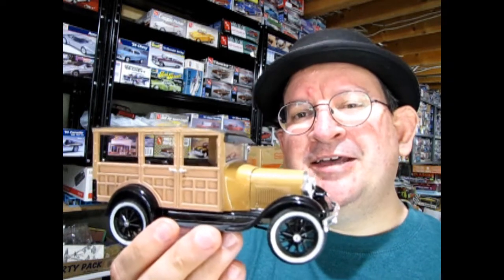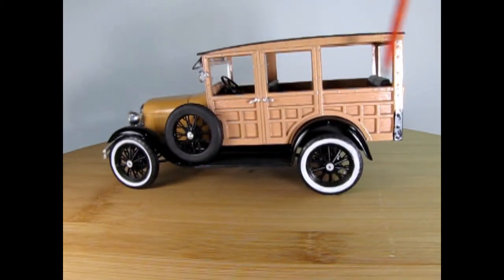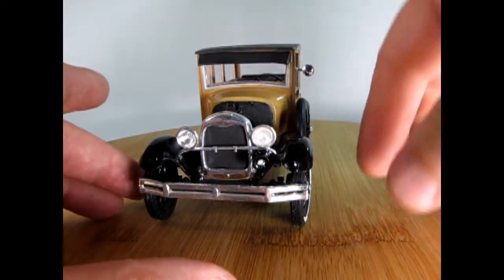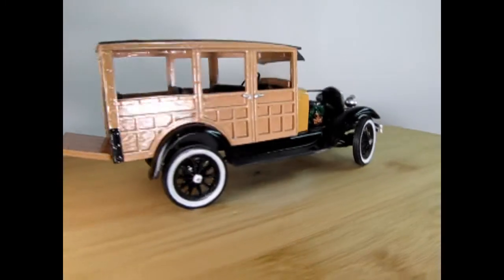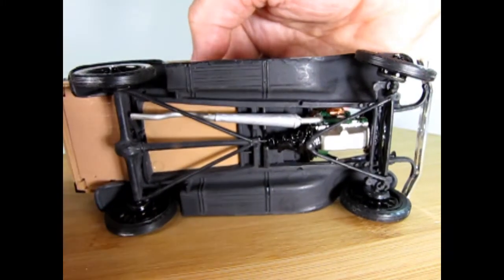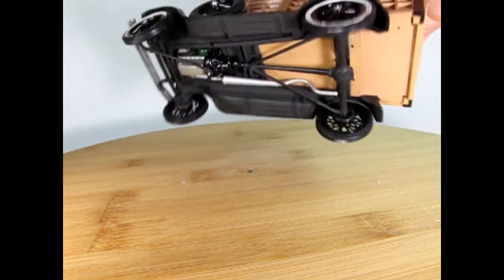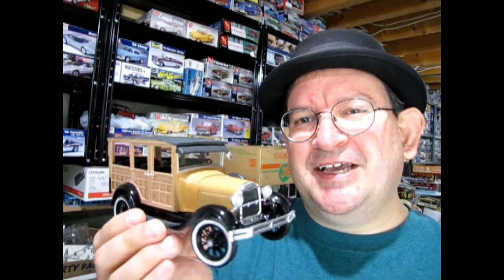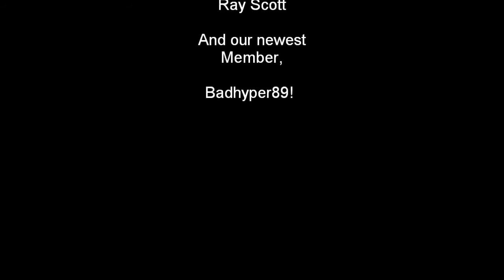Model Car Garage Show And Tell - My AMT 1929 Ford Model A Woodie Wagon - A Model Car Build Video